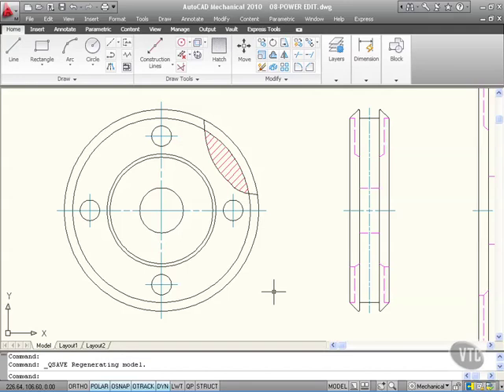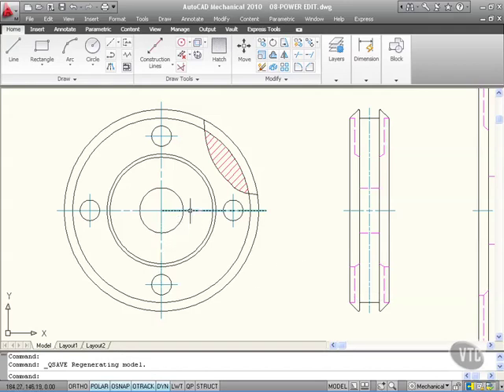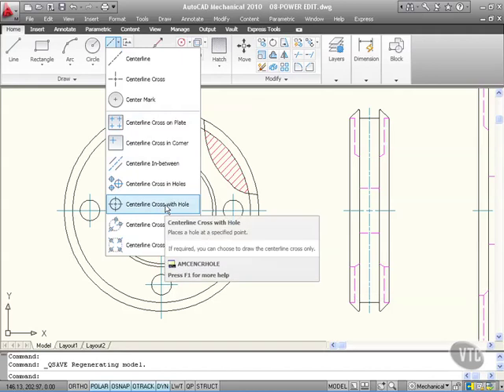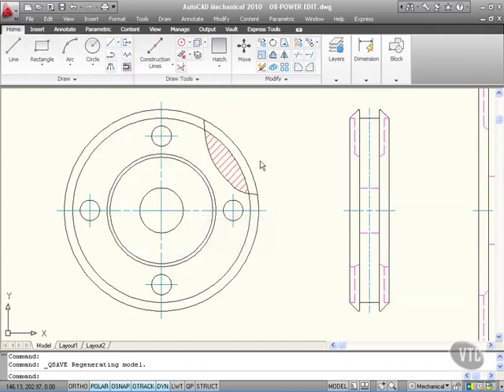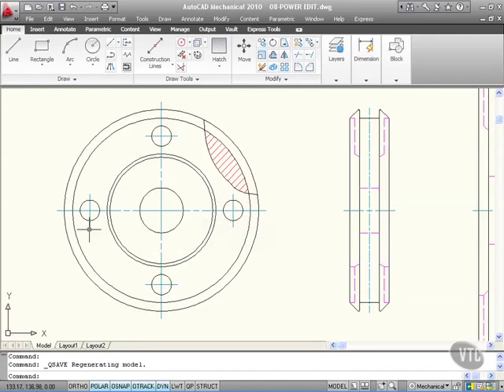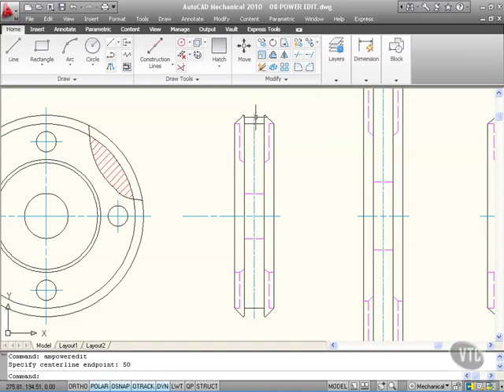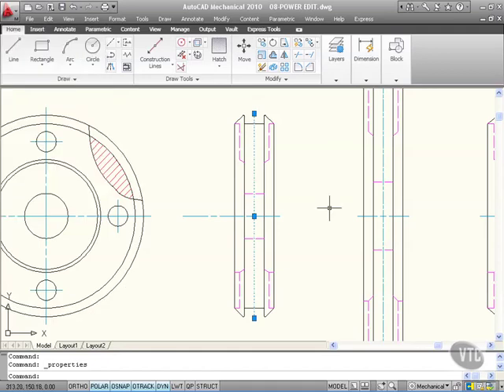Kientruc24h.net -08 05. Power Commands - Power Edit.mov